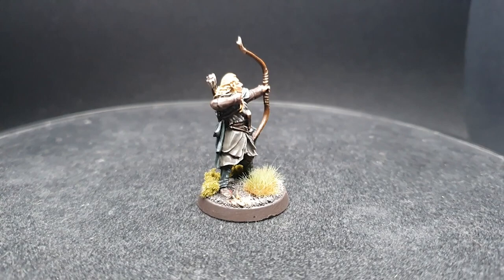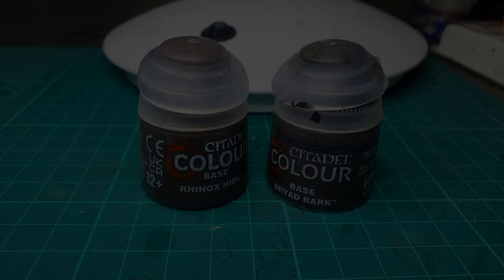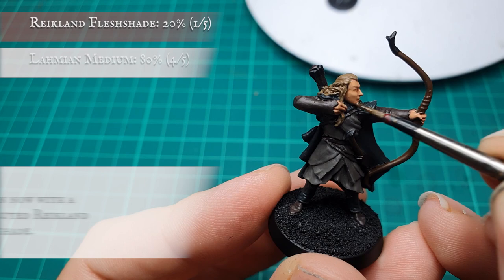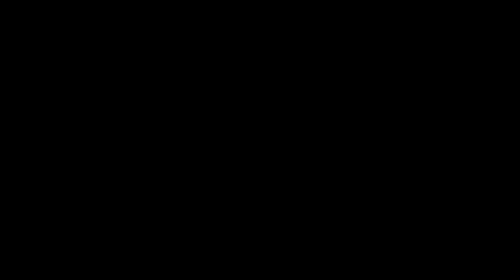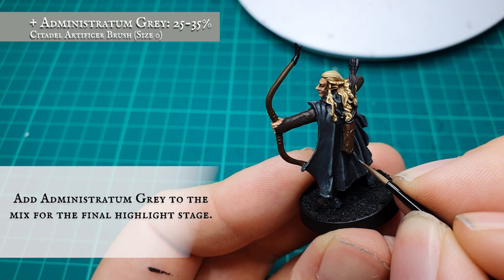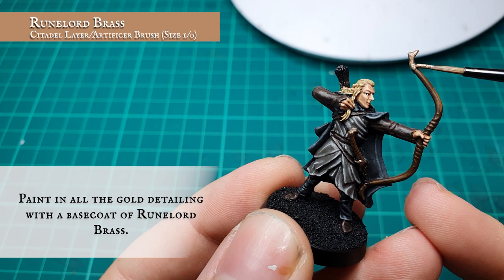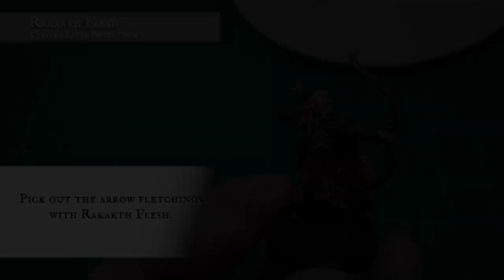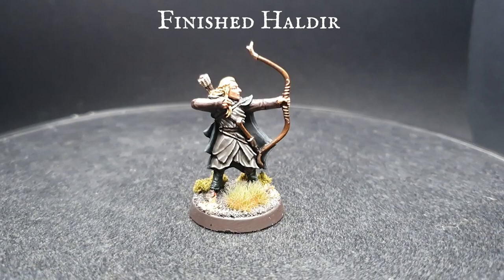Haldir: Lord of the Rings SBG Painting Tutorial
"The Dwarf breathes so loud we could have shot him in the dark"

Haldir joins the ranks of the painted and painting tutorials today! A classic sculpt from the early days of the range and one that was super fun to paint for you all today!

We hope you enjoy the video and as always..

Happy Hobbying!!

0:00 Intro and Prep
1:19 Base Colours
4:20 Elven Skin
7:00 Hair
9:19 Tunic
11:45 Cloak and Leggings
14:11 Leathers, Woods and Bow
17:08 Gold Detailing
18:34 Finishing Details
19:22 Basing
20:13 Haldir 360